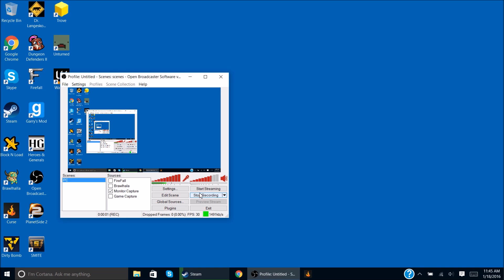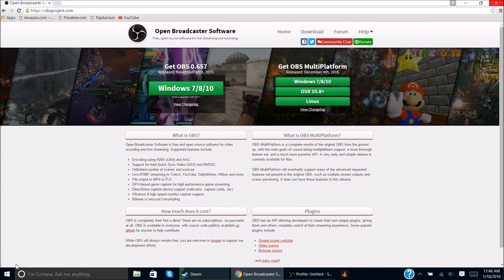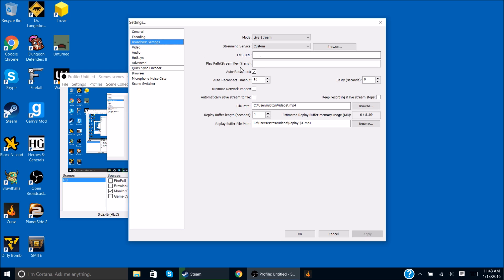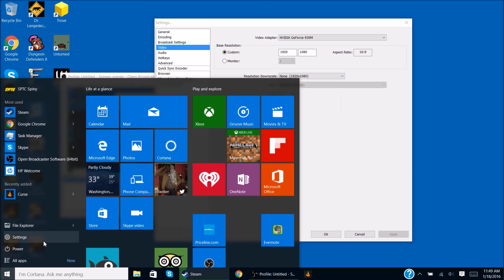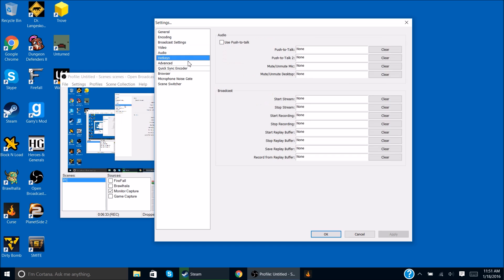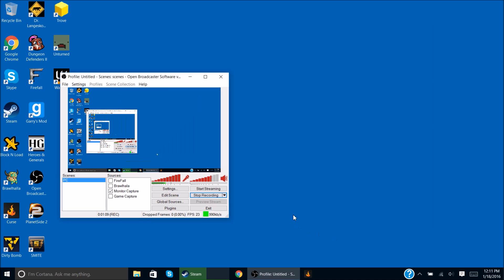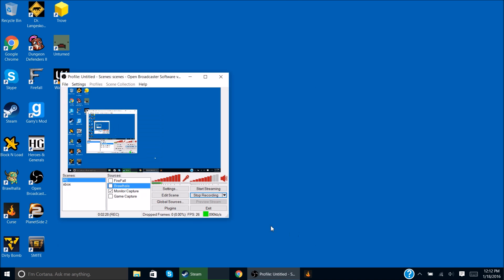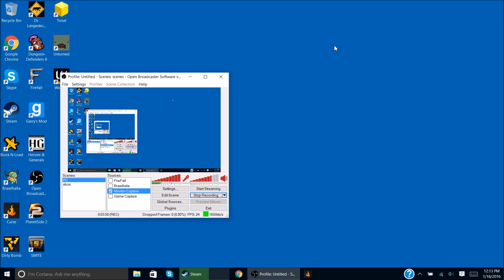(Outdated) How To Use OBS 2017 For Windows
Hey guys Spaztech Spinach here with another video, but wait. This isn't a gameplay video? Why are you doing a tutorial? Well that all will be explained in the video. It's just that a tutorial of this has been on my mind now for quite some time now and really wanted to upload it. Other than that, I was thinking of doing a setup video and a tutorial on what video editor I use. I think that is all I wanted to talk about so I guess I will see you guys later BYE!!